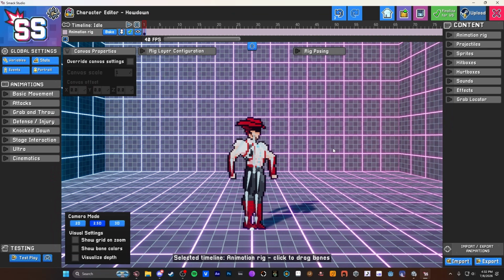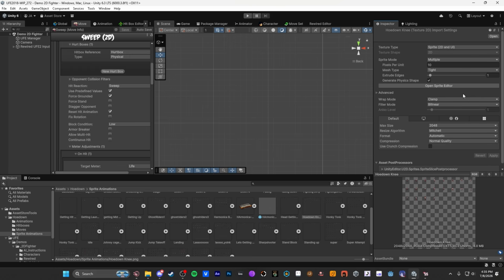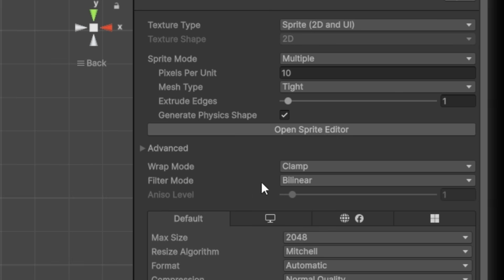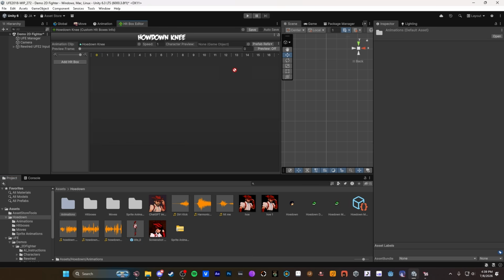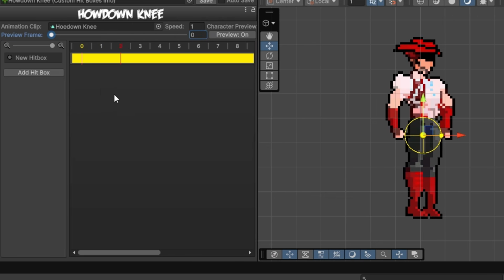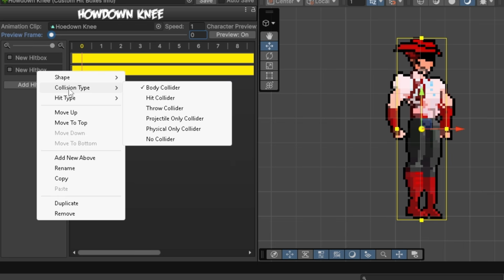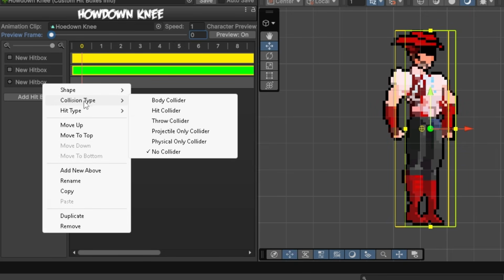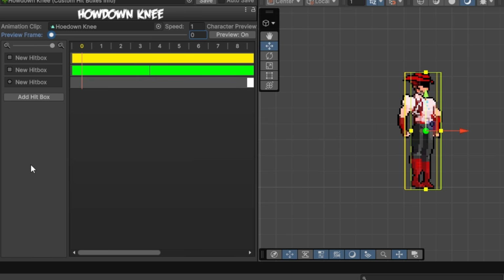How To Make Hitboxes in UFE 2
Learn how to build a 2D sprite fighting game with Universal Fighting Engine 2. This guide covers sprite setup and animation.

This tutorial focuses on the technical workflow required to get characters moving in UFE 2. Whether you are building a custom fighter or learning the engine, this walkthrough explains the specific steps for handling 2D sprite assets. We start by importing assets and preparing them for the engine, ensuring your workflow remains efficient from the first frame.

Key takeaways include precise control over slice settings and adjusting pivot points to ensure animations align perfectly. You will also see how to define hitbox areas within the engine, which is essential for consistent combat mechanics. By the end of this session, you will have a clear understanding of how to translate static sprites into functional, animated gameplay elements using Universal Fighting Engine 2.